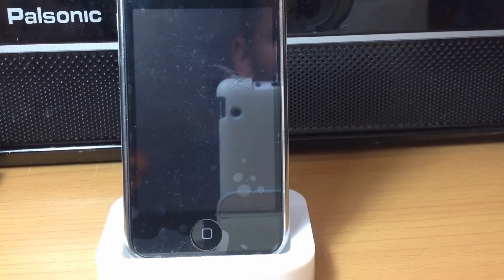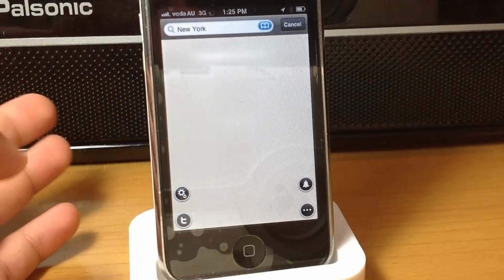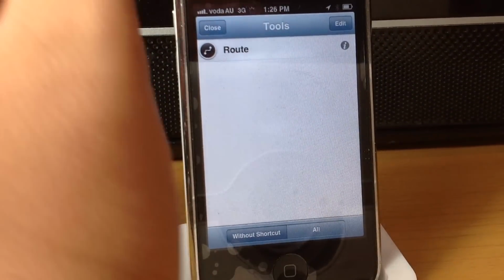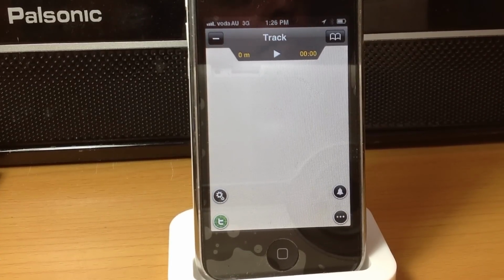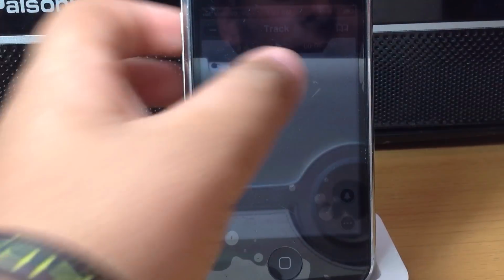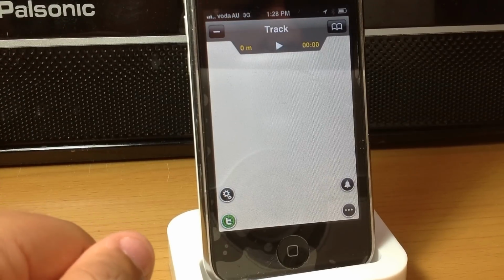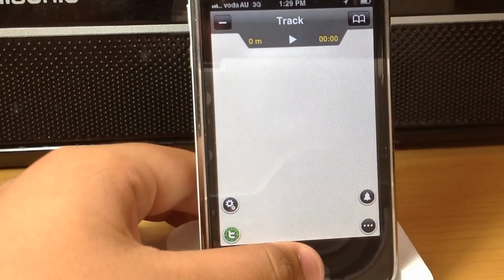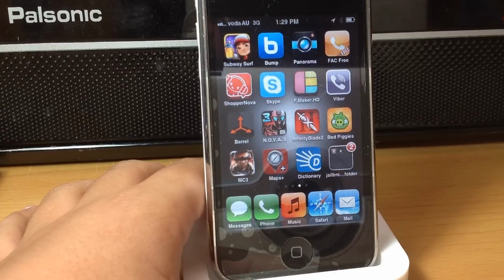Maps+ (google maps) on iOS 6 (NO JAILBREAK)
maps+ available on the itunes & app store